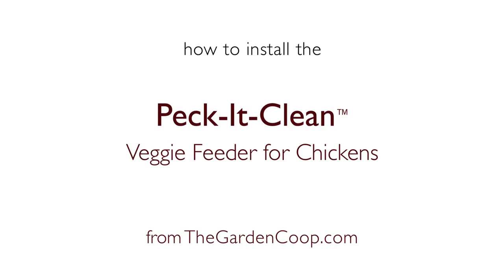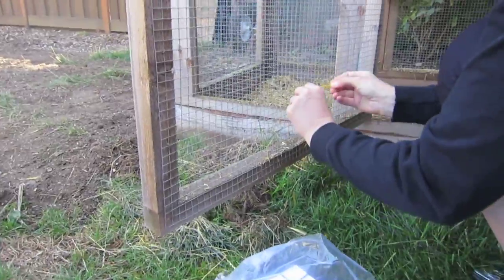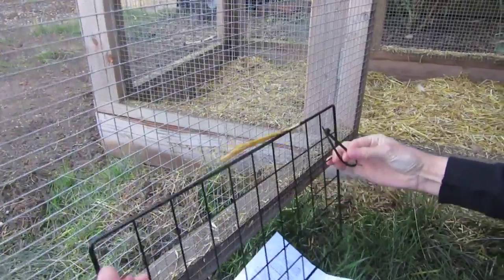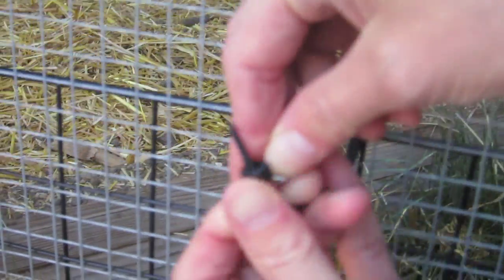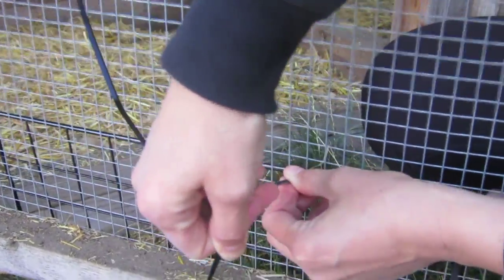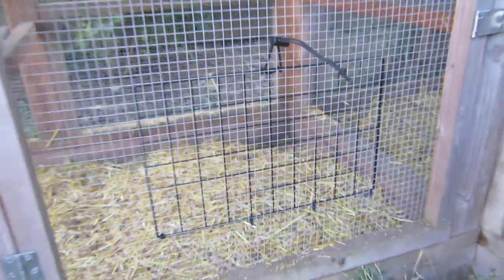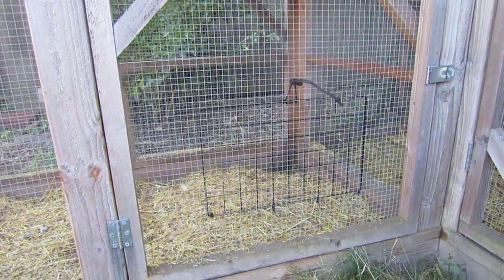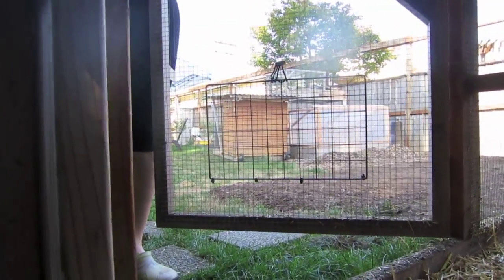Installing the Peck-It-Clean Veggie Feeder for Chickens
Chickens love to snack on leafy greens, fruit, and yard scraps. But if these goodies aren't held in place, they get tossed around, dragged through the dirt, and left to compost far too soon.

The Peck-It-Clean™ Veggie Feeder from TheGardenCoop.com holds these treats tight. The resistance it provides allows your chickens to eat more naturally and more efficiently, keeping your chickens active and saving all that valuable nutrition for them and their eggs.

Installing the Peck-It-Clean Veggie Feeder is easy:

1. Attach. Fasten the bottom of the grid panel to the wire mesh/fencing on the side of your chicken coop or run. (See Q&A on our website for mounting to a solid wall.)

2. Tie and tighten. Secure the top of the panel with the UV resistant cord and add tension with the toggle.

3. Fill. . . and watch your chickens peck it clean!